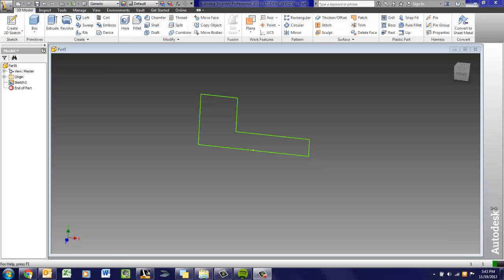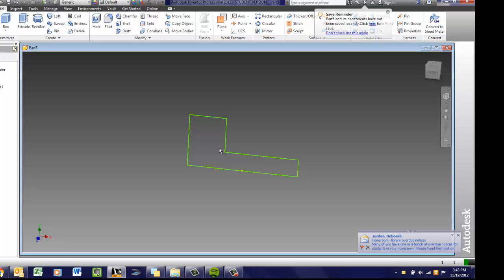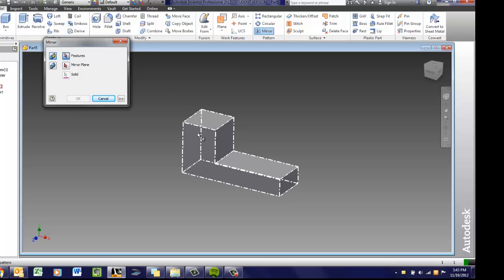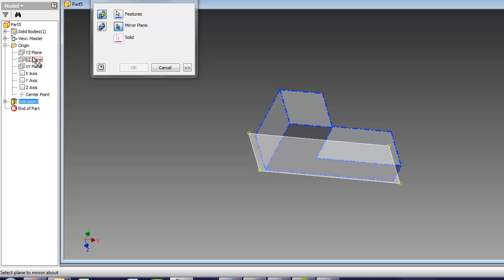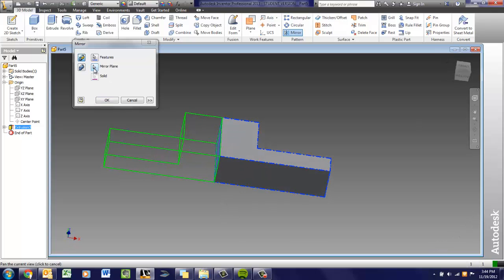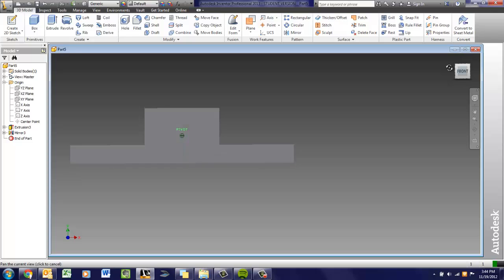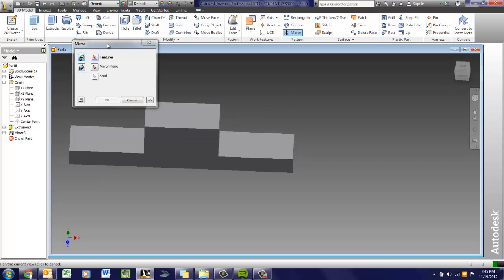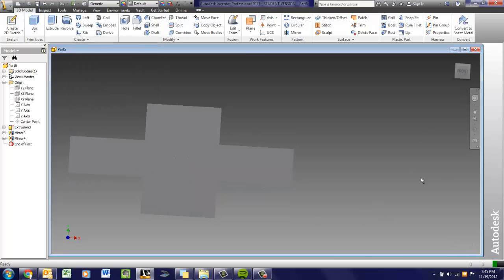Mirror Pattern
Mirror Inventor